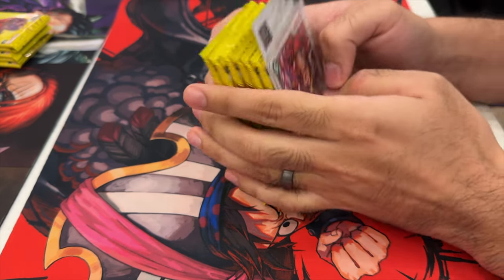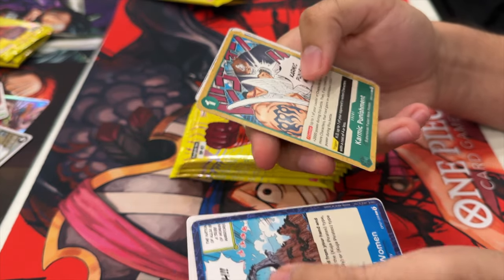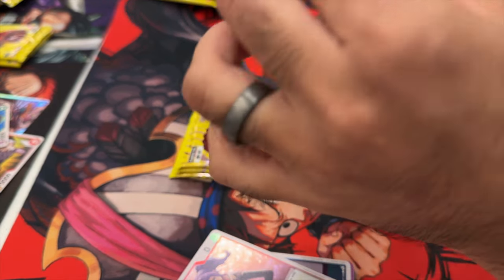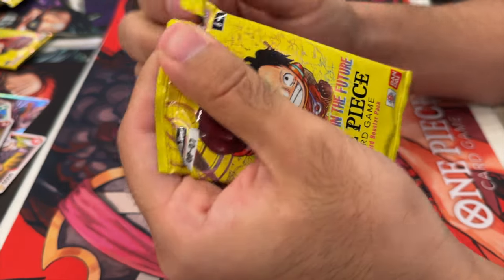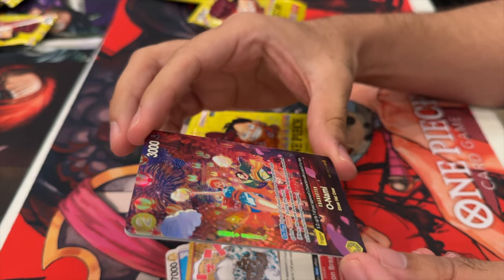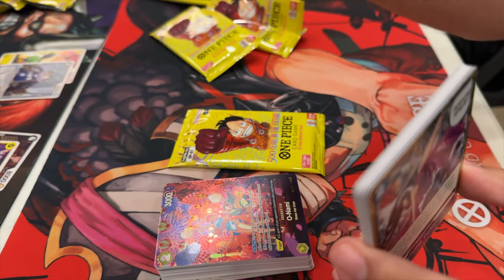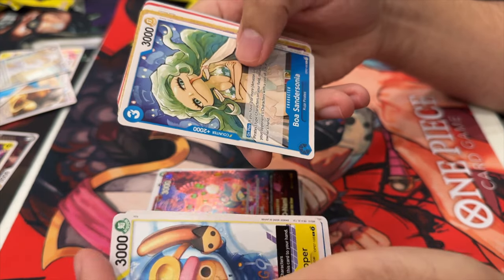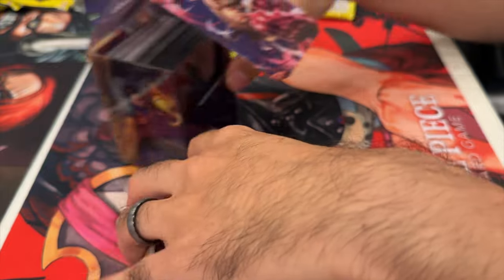INSANE HITS WITH SIX PACKS! One Piece TCG 500 Years In the Future Booster Pack Opening OP07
Fellas a quick short mid-week video for you all!

I was able to attend my pre-release event for the One Piece tCG OP07 set and was able to get some crazy heat!!

Let me know if you were able to attend one of these events and what were your best pulls??